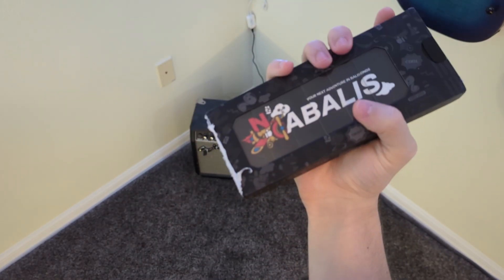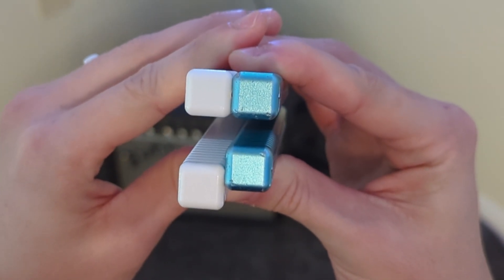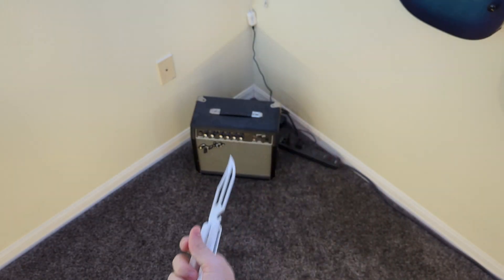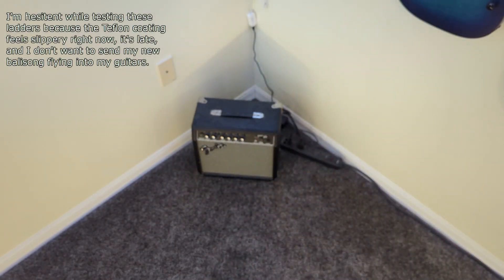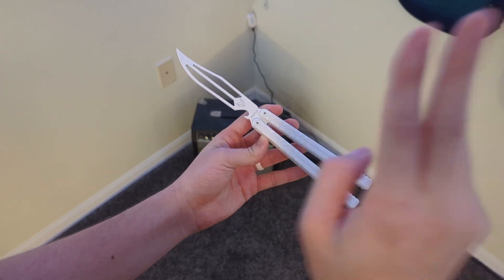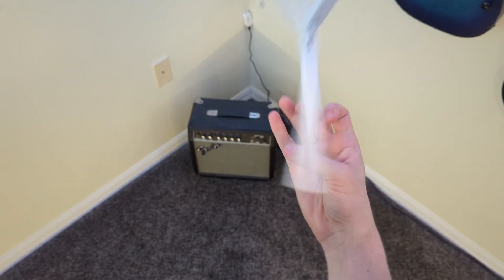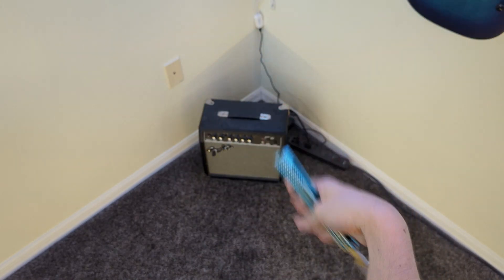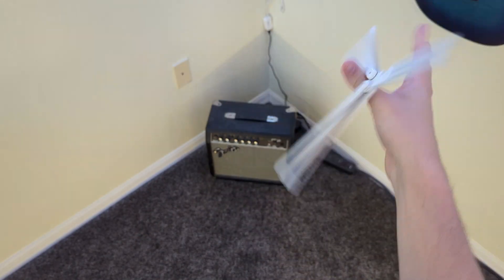Teflon Vulp Balisong Unboxing & First Impressions!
The new Teflon coated Vulp is here! In this video I give my first impressions on it while I flip it for the first time.

If you don't know, the Vulp is a balisong made by the company Nabalis in collaboration with the balisong YouTubers that designed it, Will Hirsch and Brandon Baker. This Teflon Vulp is a new edition of the original design, which takes that same balisong and completely covers it in a Teflon coating, which in addition to giving it a completely different look, also improves its grip.

This video is just my first impressions, but I am planning on making more follow up videos about the Teflon Vulp.

I was pretty tired when I recorded this video, but I was really excited to try this out and I wanted to get this video out to all of you. It's pretty all over the place, but hopefully it gives you some valuable insight on what's different about this Vulp and if you might like it.

Thank you @nabalis9626 again for sending this over to me and thank you to @WillHirsch and @thebrandonbakerclone for designing this balisong! It is thanks to their channel that I am even in this hobby and thanks to the Vulp that I am making YouTube videos about balisongs.